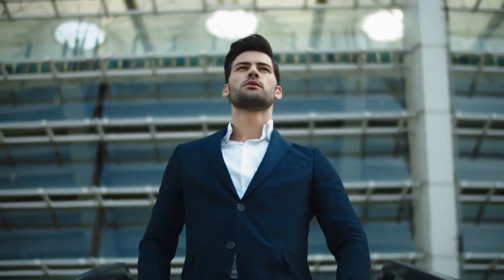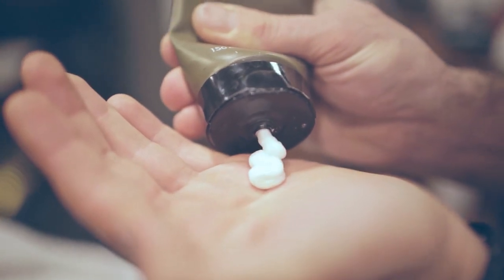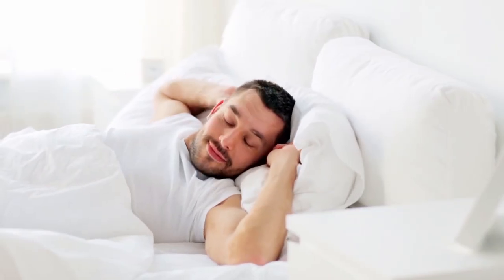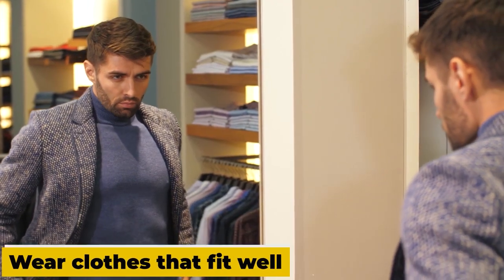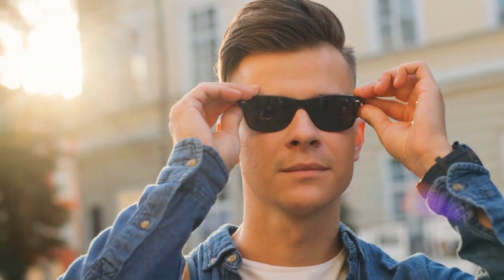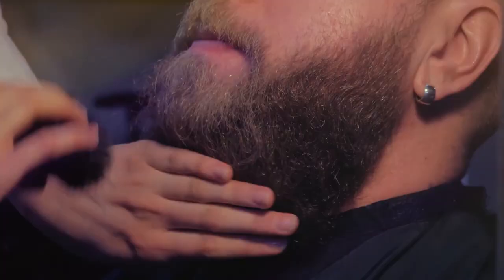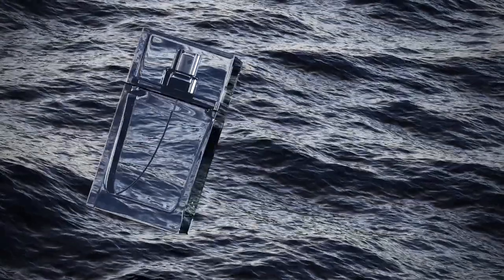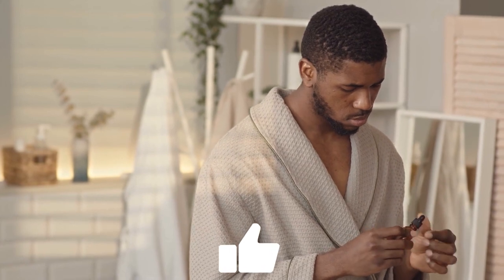how to look better as a man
Learn how to look better as a man. This is the ultimate guide to looking your best. From choosing the right clothing to grooming your beard and much more!

If you're looking for ways to improve your appearance, then this is the video for you! You'll learn everything you need to know about looking better as a man. From choosing the right clothing to grooming your beard, this video has it all! So be sure to watch it and look your best!